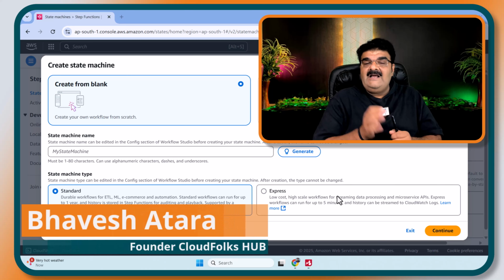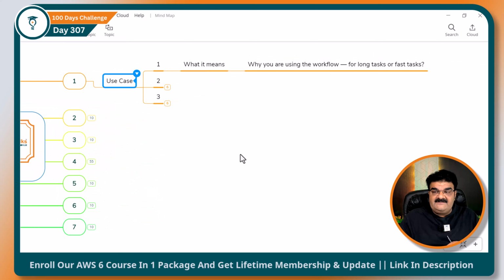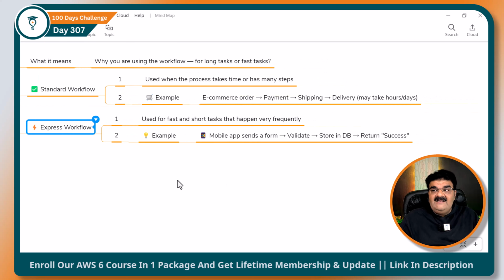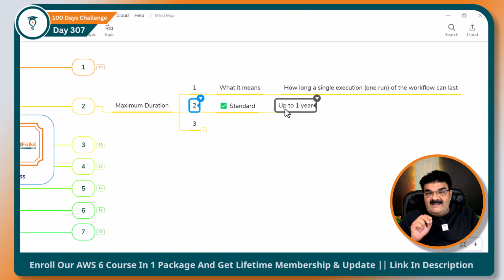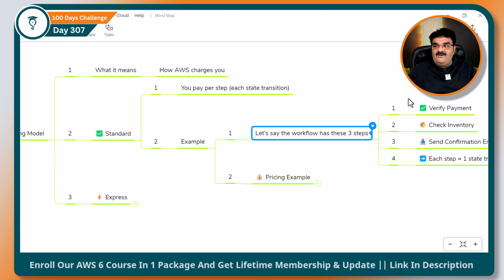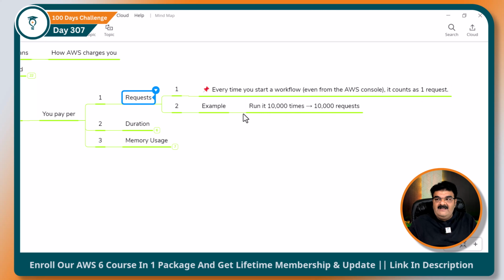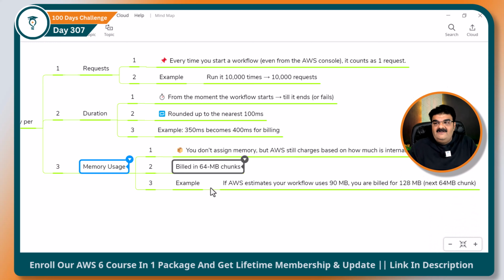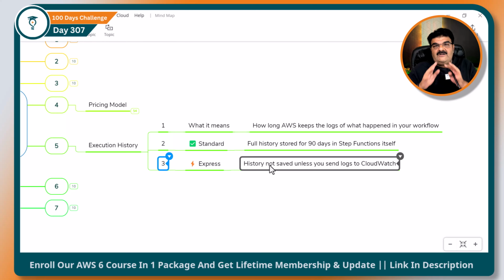Day 307 | AWS Step Function | State Machine Type | Standard | Express | AWS Tutorial